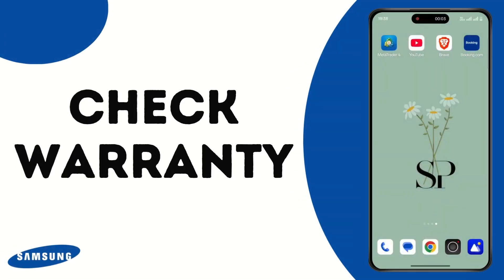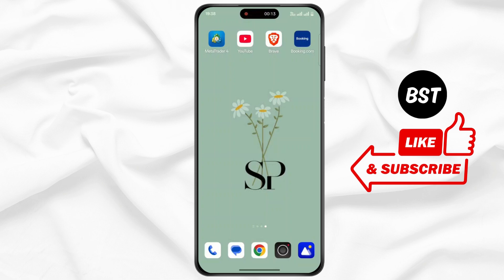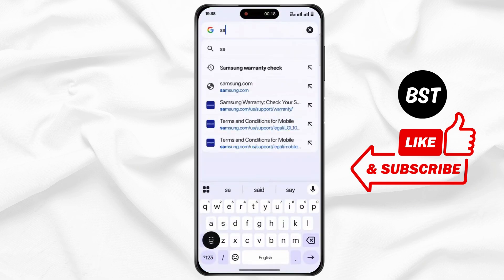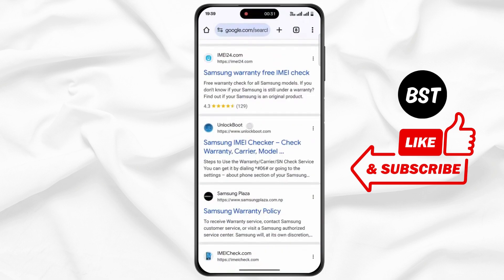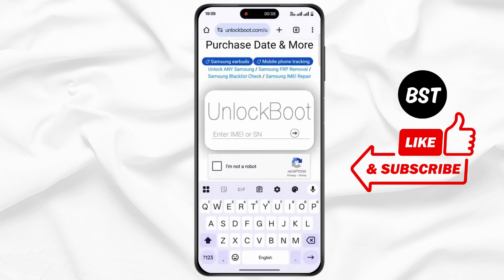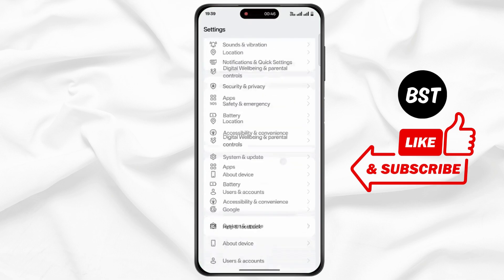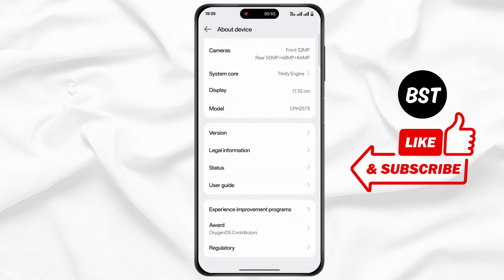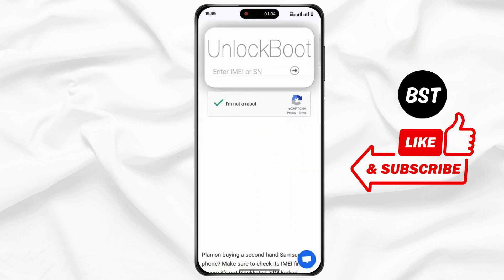How to Check Warranty On Any Samsung Device ?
Hello Guys,

Welcome to Byte Size Tutorial,

Welcome to our detailed guide on "How to Check Warranty On Any Samsung Device?"! If you're wondering how to verify the warranty status of your Samsung smartphone, tablet, or any other Samsung device, this video is for you. Whether you're looking to check if your device is still covered under warranty or you want to verify your warranty details, we’ll walk you through the simple steps. In this video, you will learn how to easily check your Samsung device's warranty status online and what options are available if you need support or repairs.

In this video, you will learn:

How to check Samsung device warranty status
How to verify warranty on Samsung phone, tablet, or device
Steps to check Samsung warranty online
How to check warranty status on Samsung Galaxy devices
Samsung warranty check by IMEI or serial number